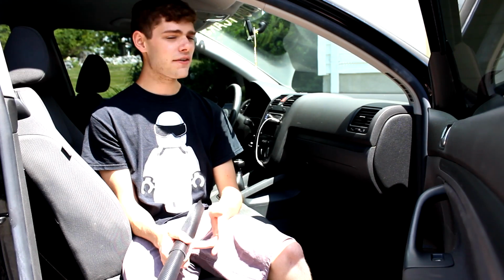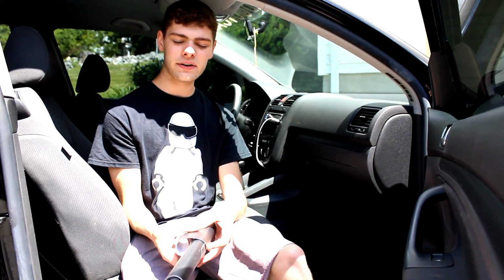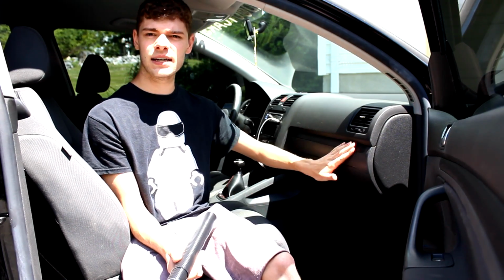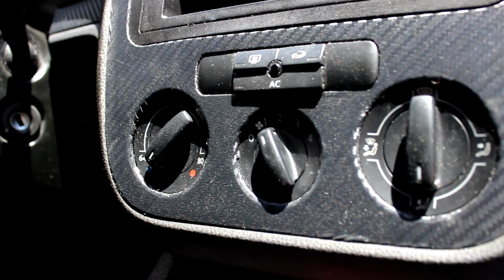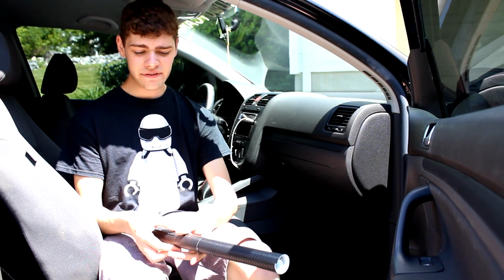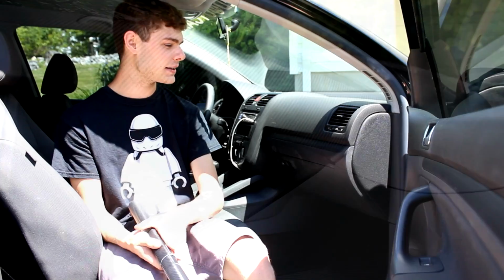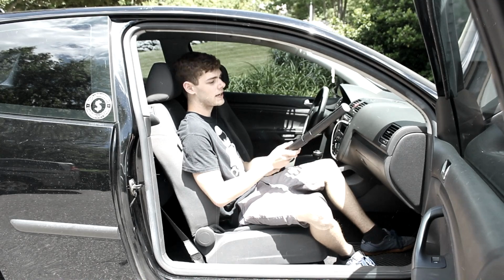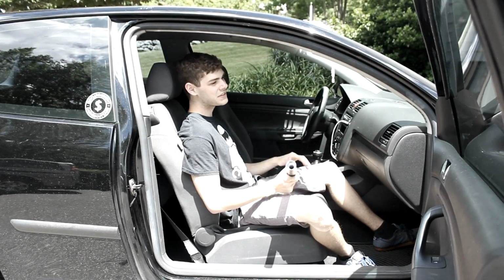Review: Carbon Fiber Vinyl Wrap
A review on carbon fiber wrap.  I go through pros, cons, and if I'd recommend it.  This film is a 3D carbon fiber sticker that I got off of ebay, although there are many variants in all different colors and styles, 3D, 4D, 5D and 6D. CashedOutCars.